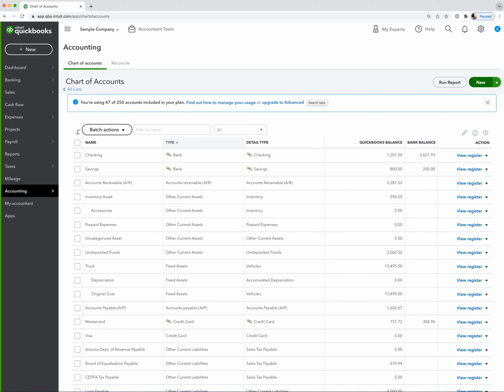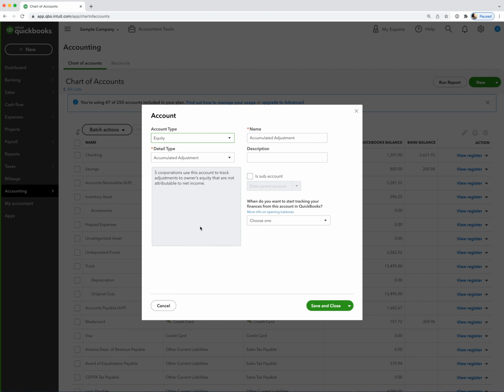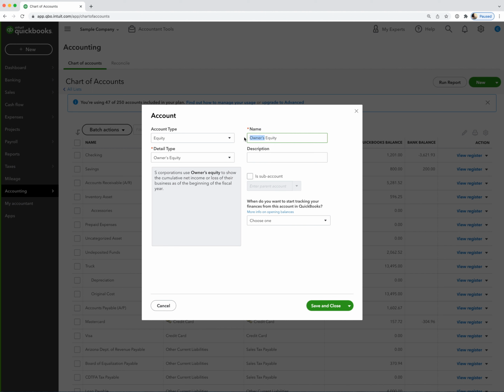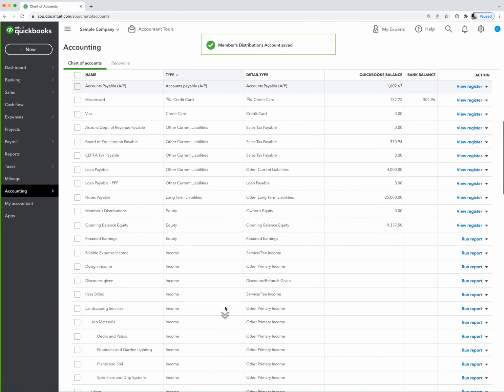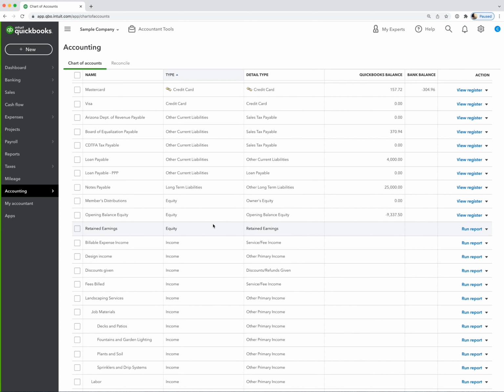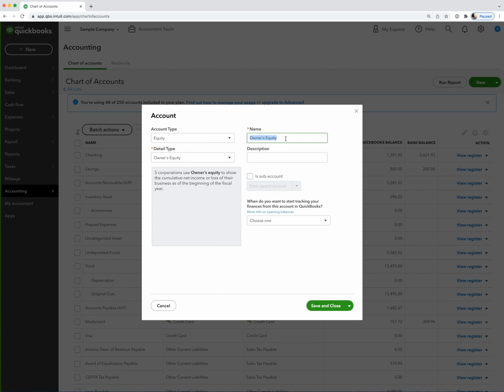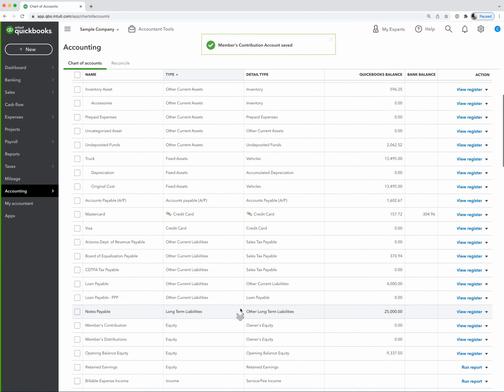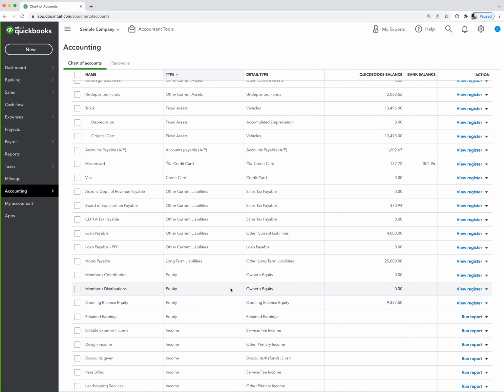Pay Yourself: LLC, Sole Prop, Partnership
How to get set up to pay yourself in QuickBooks Online if you are an LLC, Sole Proprietor, or Partnership. Creation of certain accounts are necessary before you can pay yourself.